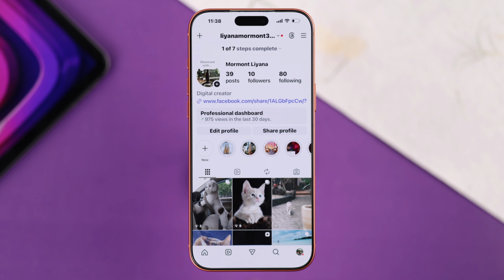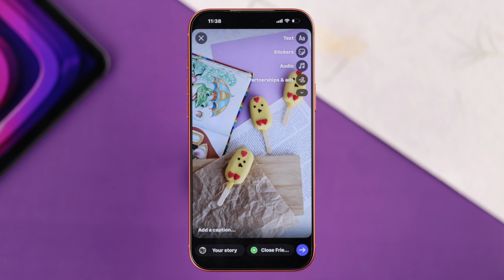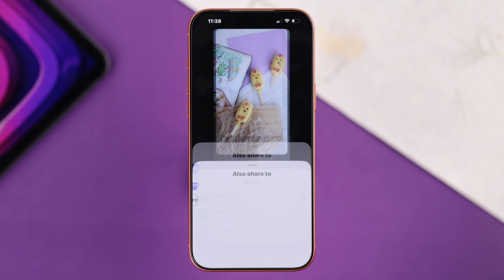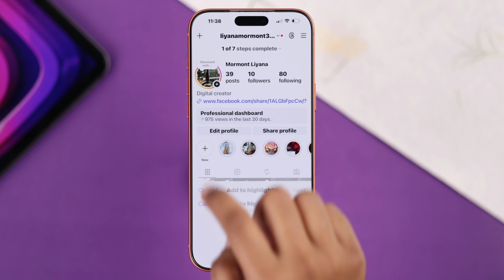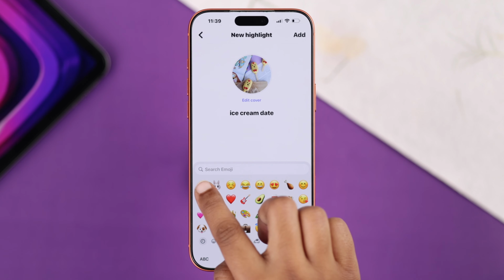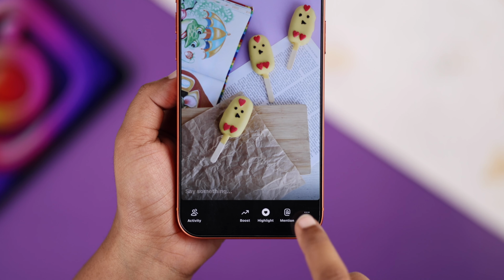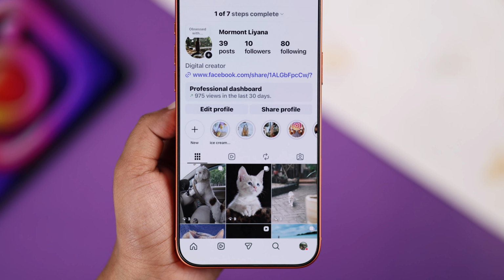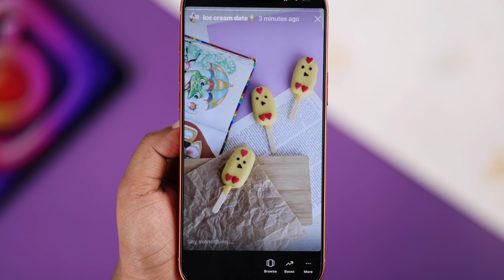How to Add Highlight on Instagram from Camera Roll [Beginner's Guide]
Can't add highlights on Instagram Profile from the iPhone or Android camera roll directly in 2026, as there is no option?

Looking for the easiest way to create highlights from your Phone Gallery or make highlights with existing old photos as a new user? Let's check out the step-by-step to create story highlights from Camera Roll on the Instagram iOS and Android App without spamming your followers' feeds.